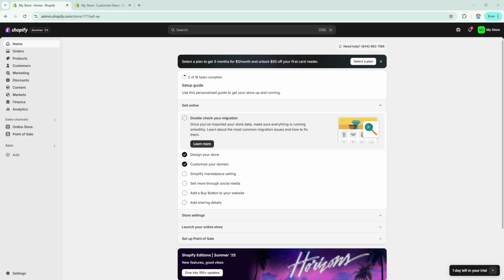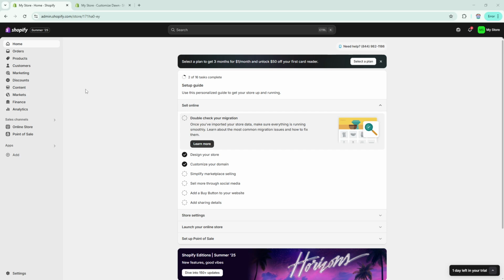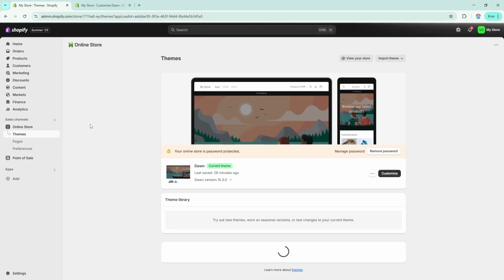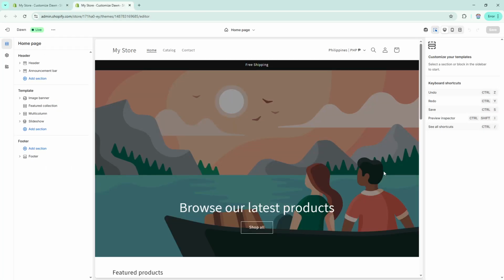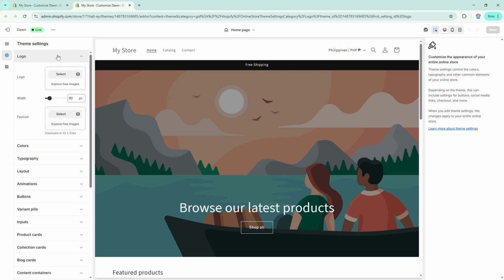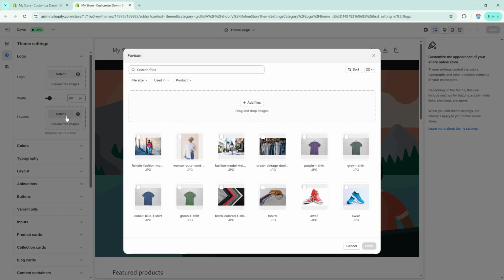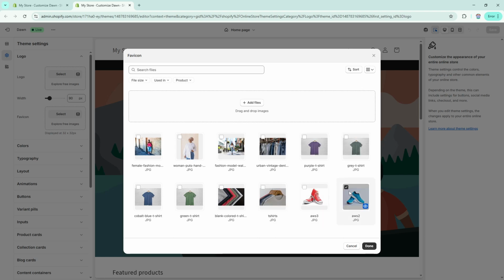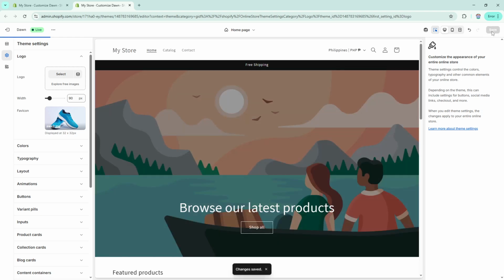How to display a Favicon on your Shopify tab [2025 Easy Guide]